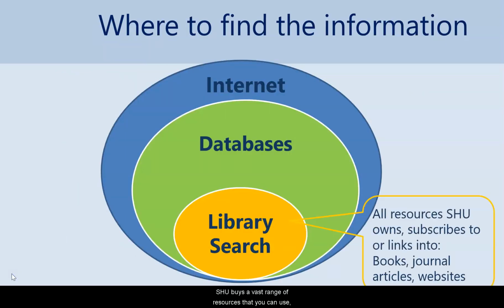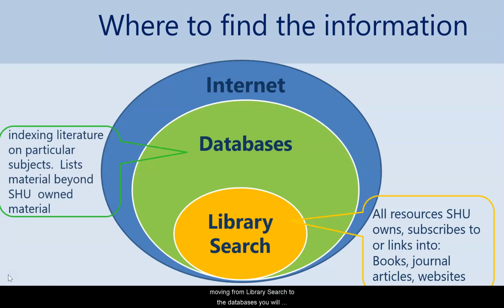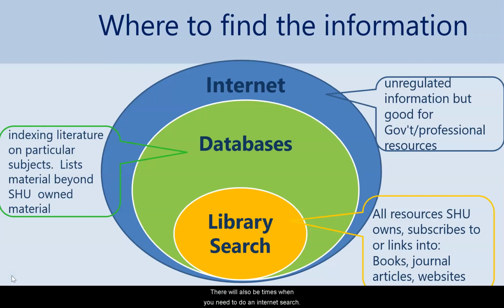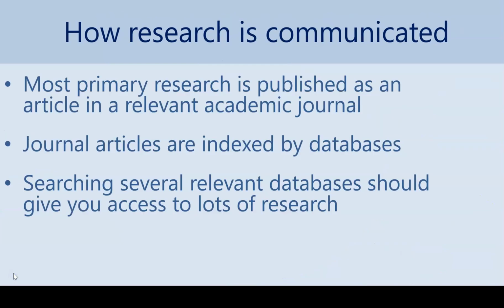Lecture Part 1